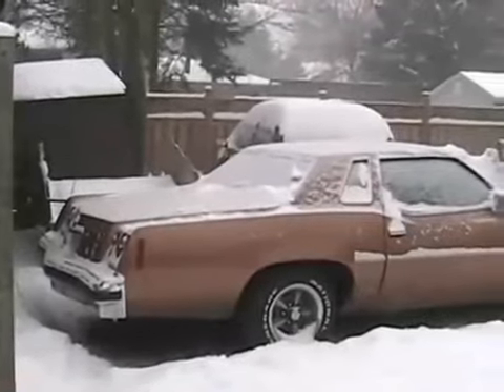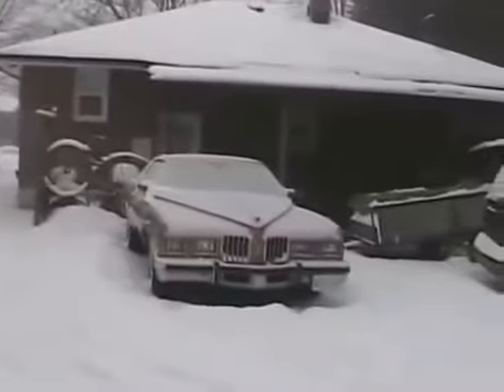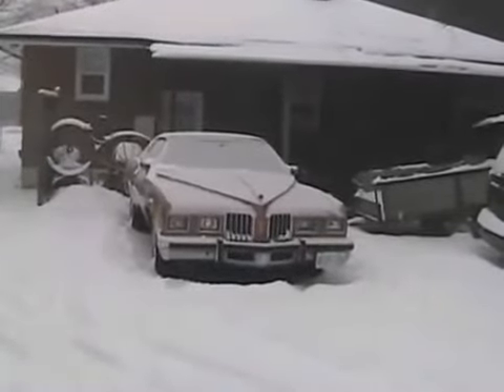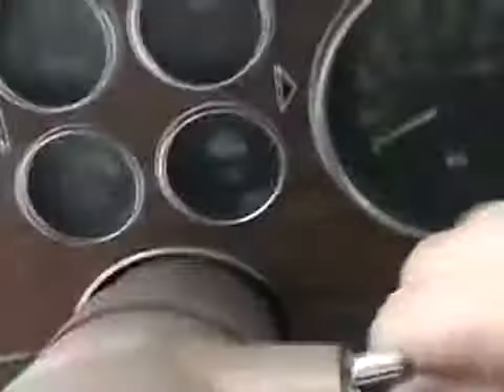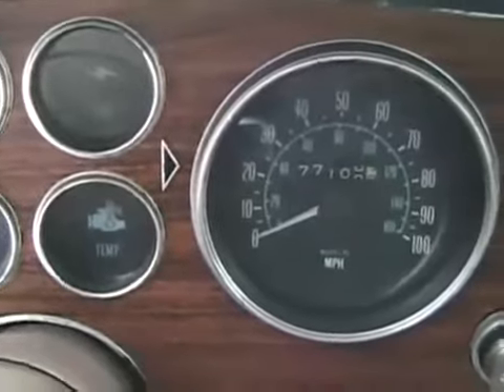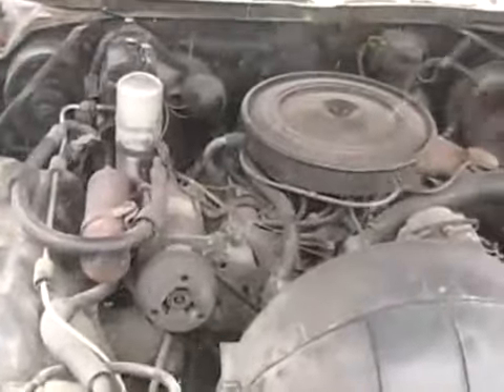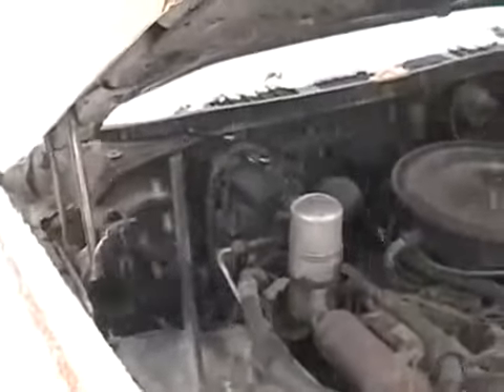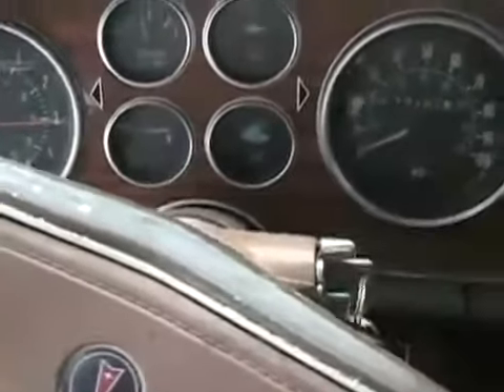Davidsfarm cold start the 1977 grand prix 301 V8